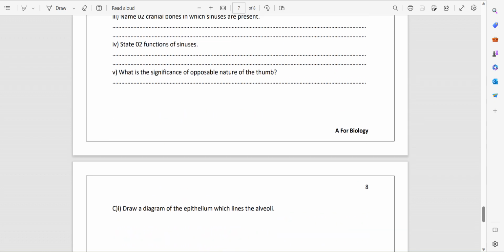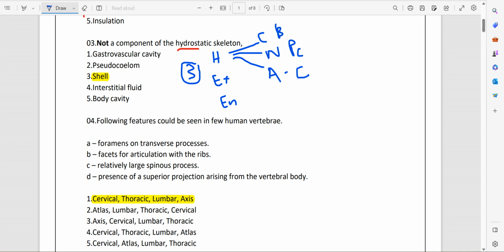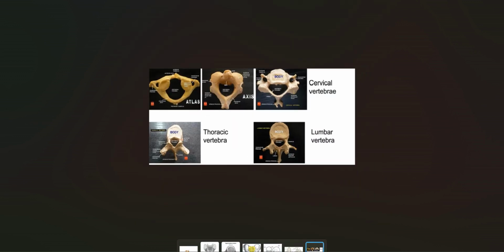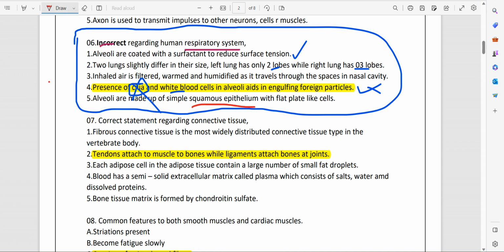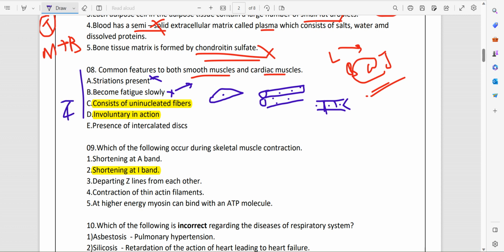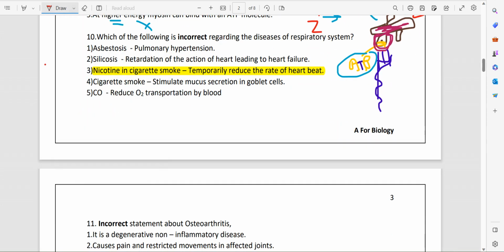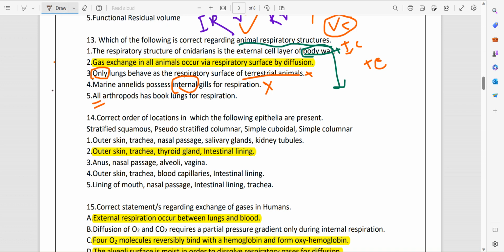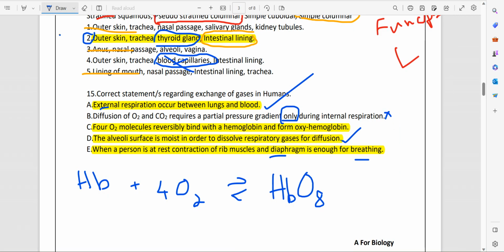Speed REVISION || Day 05 || MCQ Discussion || Animal Form & Function || With SPECIAL MCQ Tips !!!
A For Biology Speed REVISION group

All done! :)